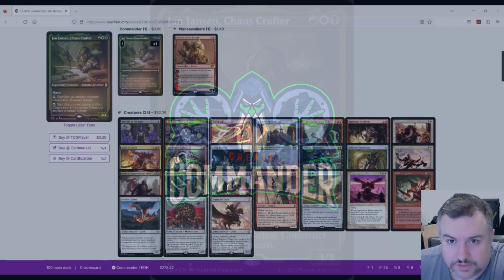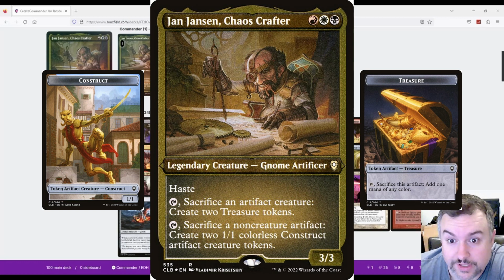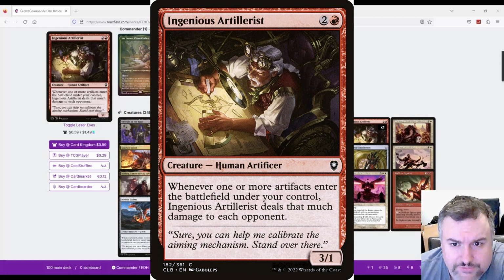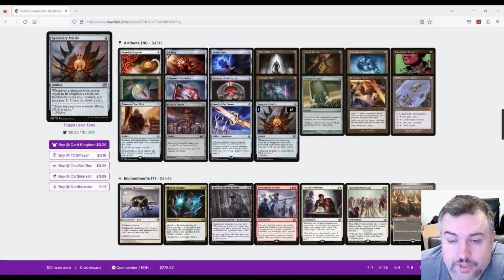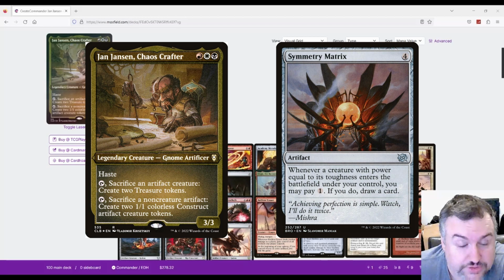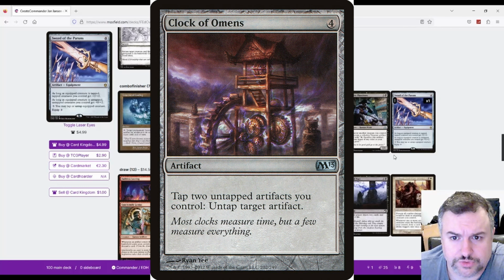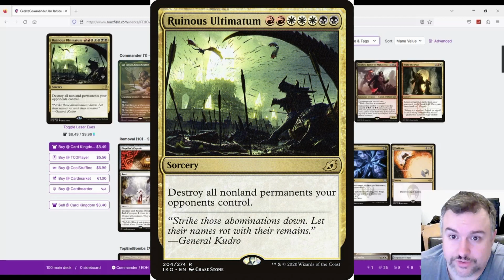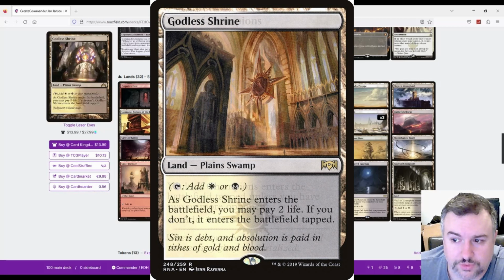Jan Jansen Deck Tech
If you happen to have an Osgir Strixhaven Lorehold Legacies precon EDH deck laying around and want to spice it up, then we have the same idea!

Thanks again for watching! It truly means a lot!

Video editing: Either I or @Crow_CoA edited this, he’s the head of @ChildrenofAlara on twitter at the handles you see and you can go check them out

Stock photography in the public domain provided by Unsplash.com, Wizards of the Coast, Scryfall.com, Moxfield.com or Tappedout.com
Sound Fx by Daniel Simion or Mike Koenig for soundbible.com

Create Commander is unofficial "Fan Content" permitted under the Fan Content Policy. Portions of the materials used are property of Wizards of the Coast. ©Wizards of the Coast LLC.